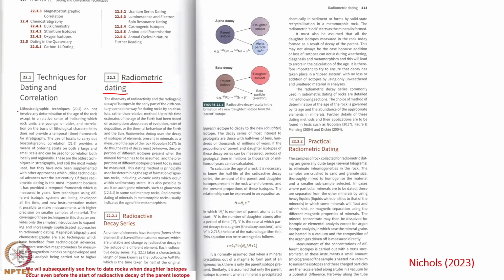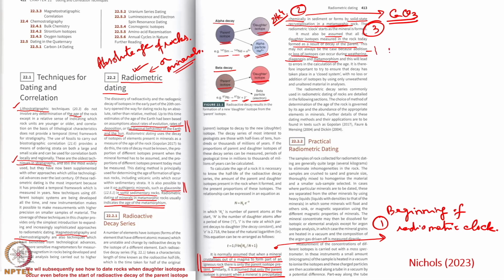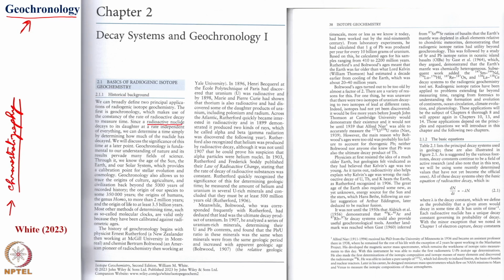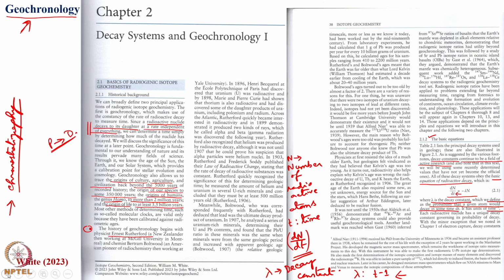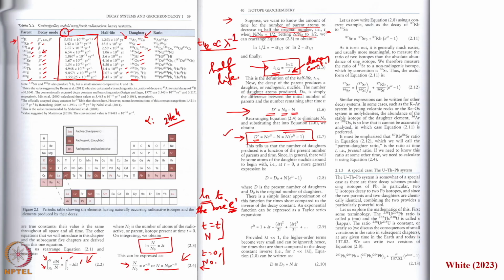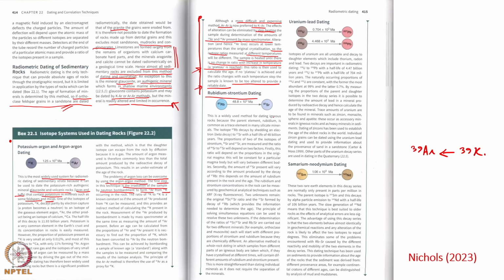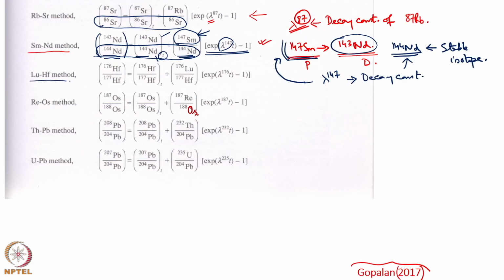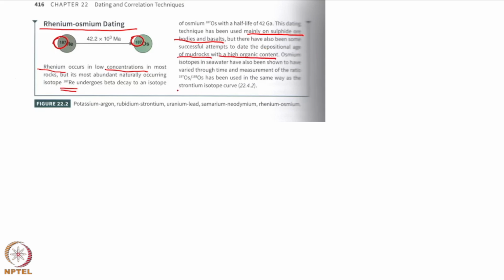Week 12: Lecture 59: Chronostratigraphy - I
Lecture 59: Chronostratigraphy - I